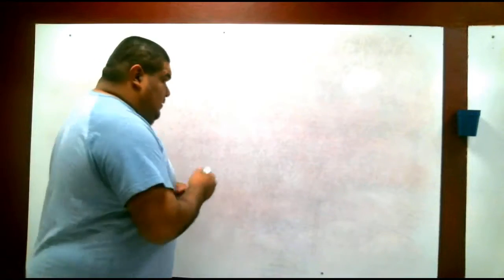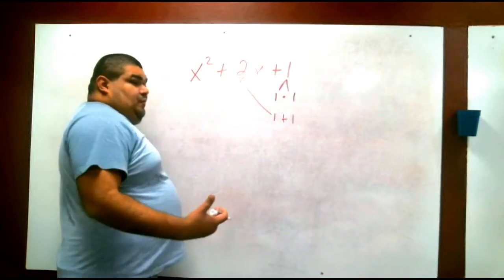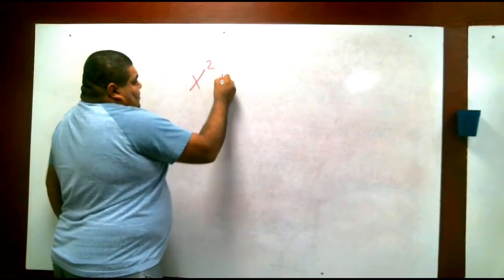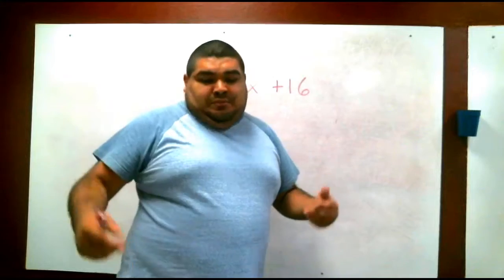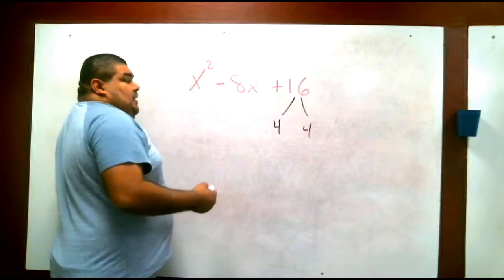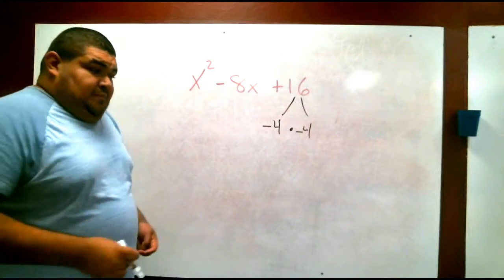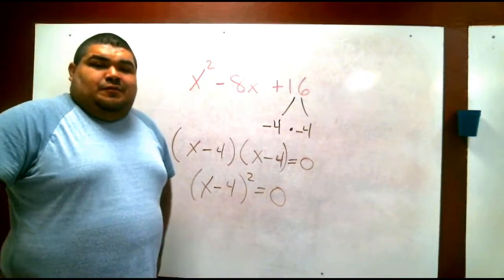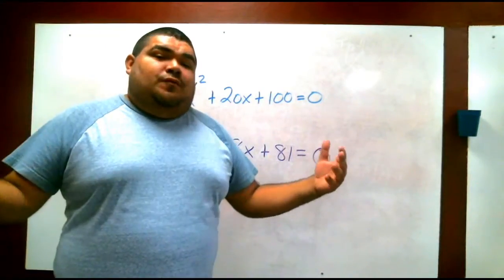Pre Calc C#4A (10/13/20)